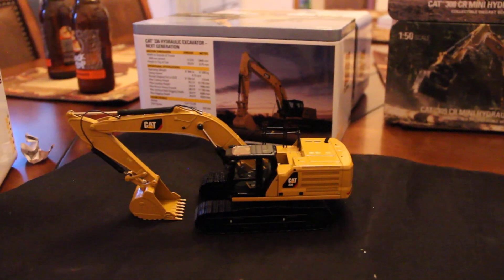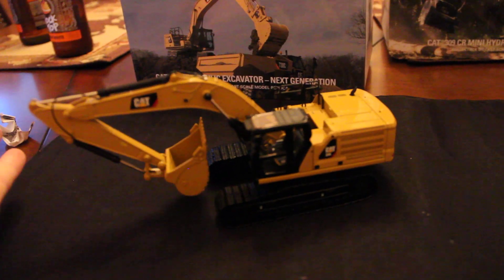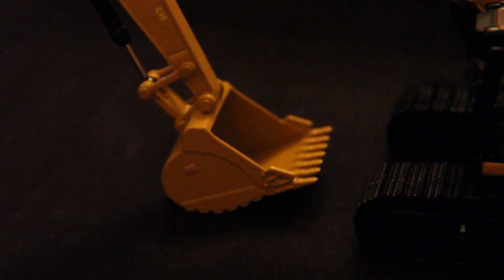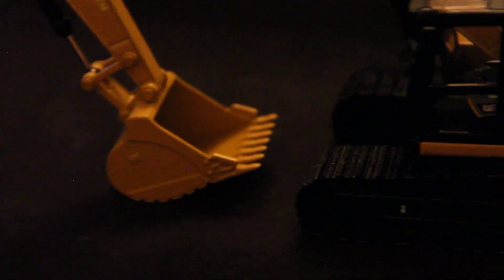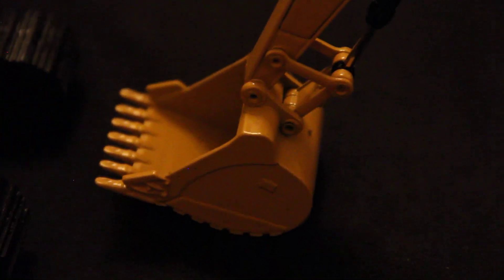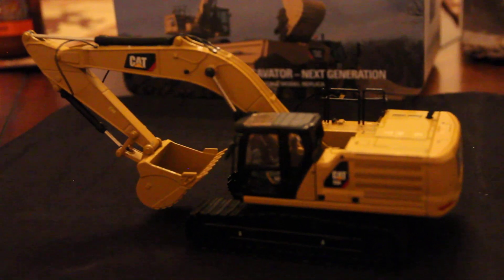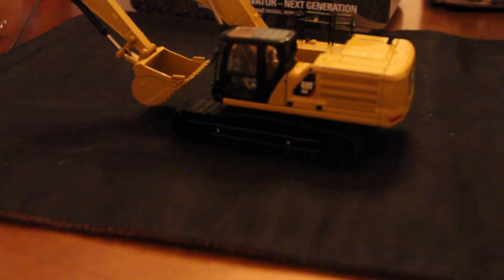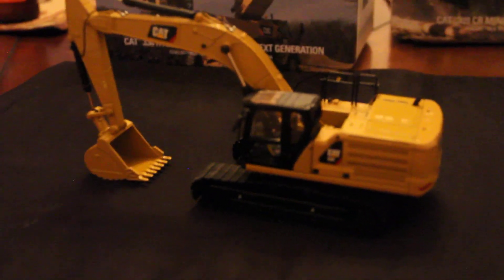Diecast Masters 336 Review